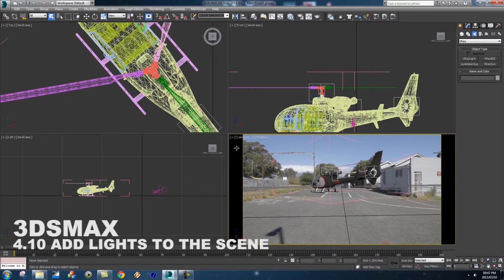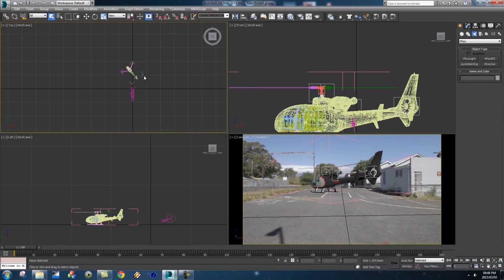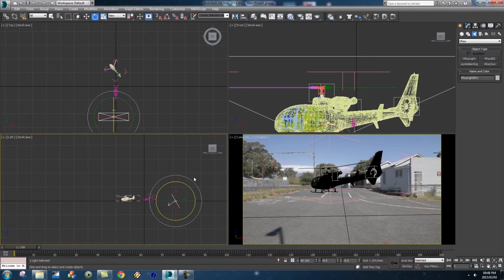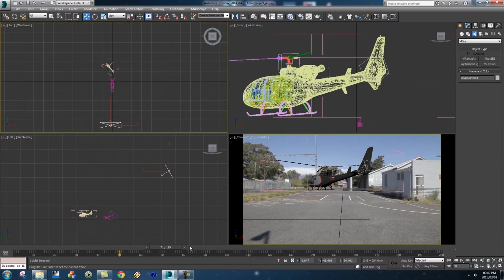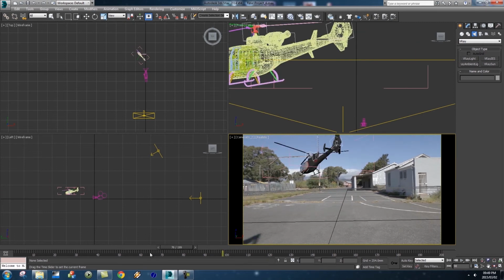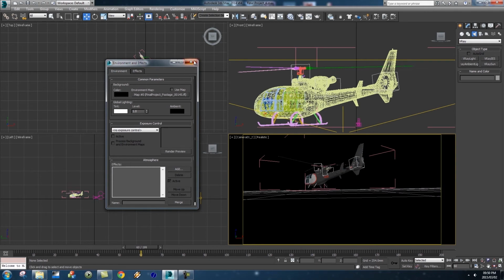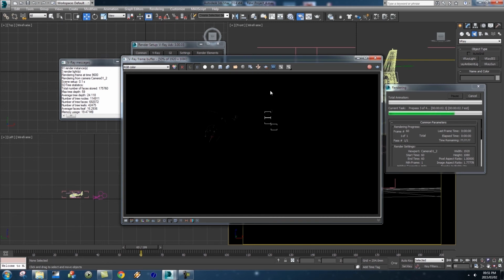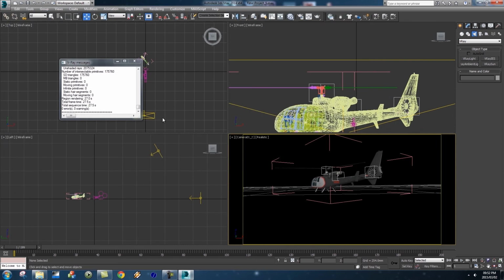40 Add Lights to The Scene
In this lesson we light our scene.